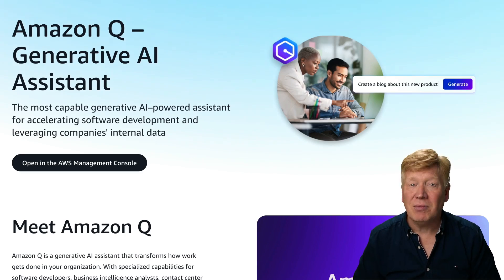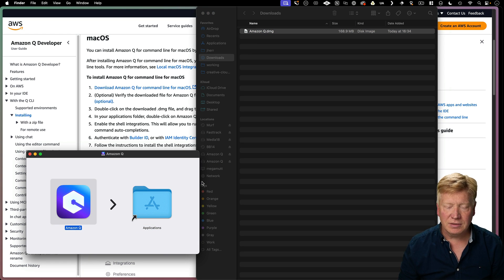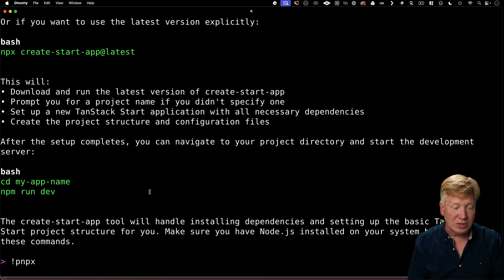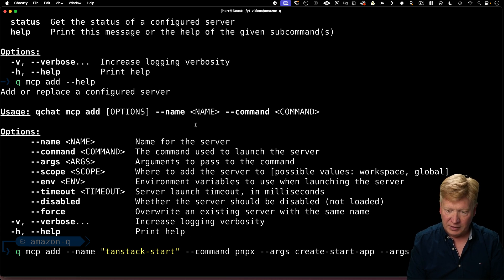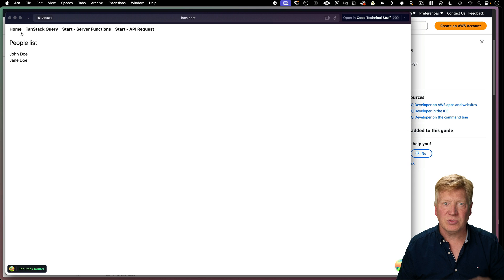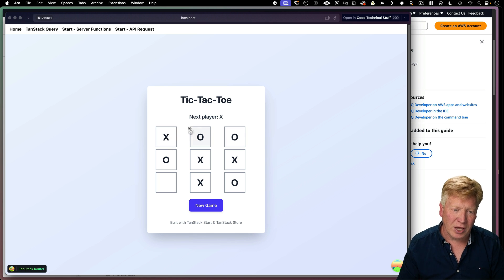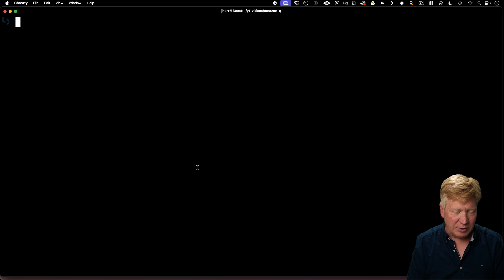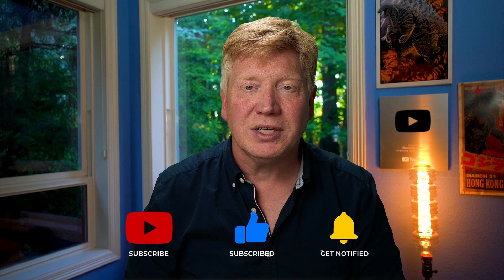3 MUST SEE Amazon Q CLI Vibe Coding Features!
You've gotta check out these Amazon Q CLI features that well accelerate your work in React, TanStack Start, NextJS, and more. Vibe Coding right out of the CLI!

00:00 Introduction
00:53 Fast Setup
02:29 #1 - Easy MCP
05:06 #2 - CLI Vibe Coding
05:56 #3 - Screenshot Prompting
07:03 Bonus! Power-User CLI
08:09 Outroduction